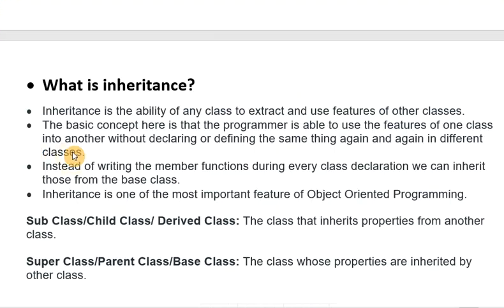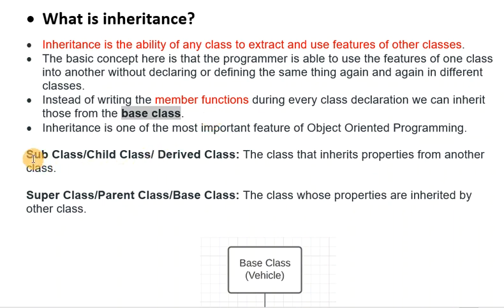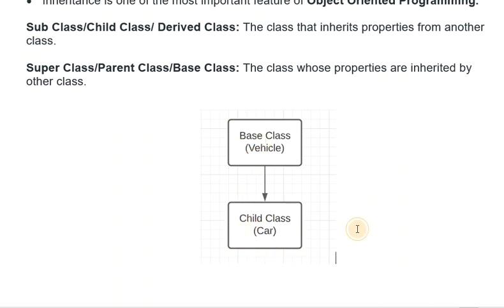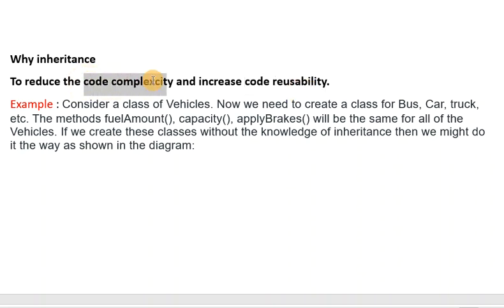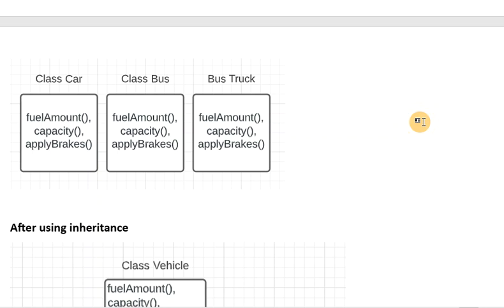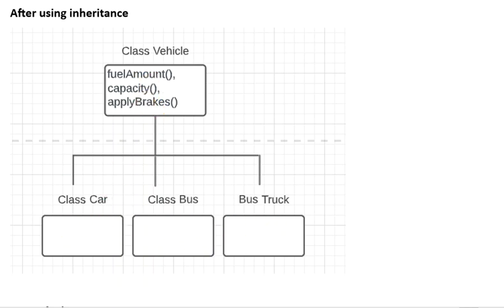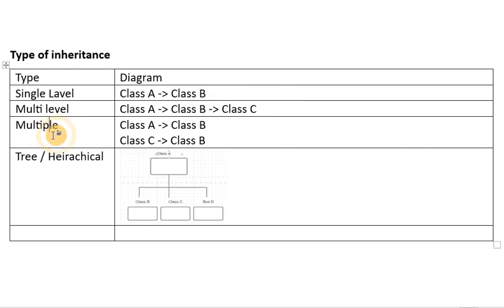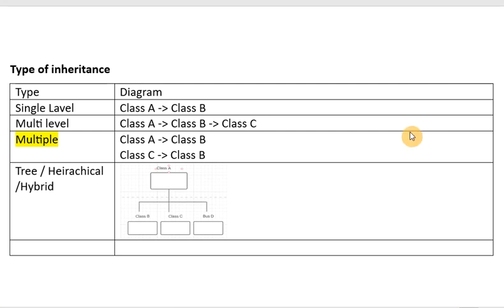Ep-19, Inheritance in Pyathon (Part-1)